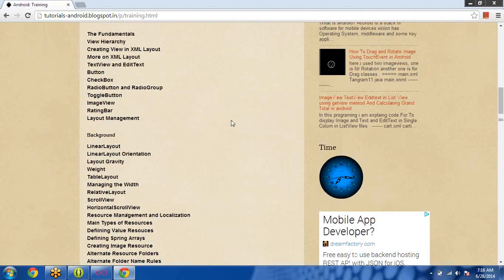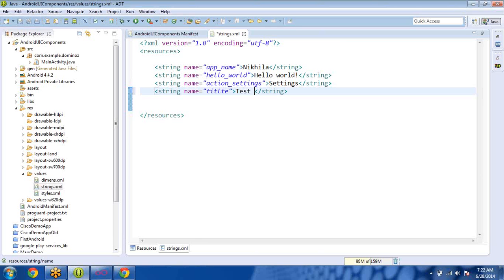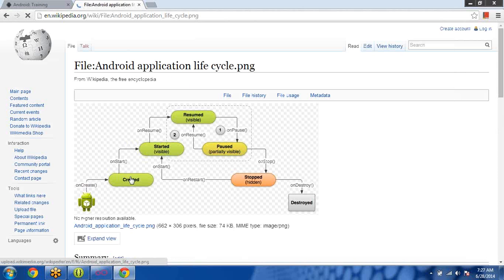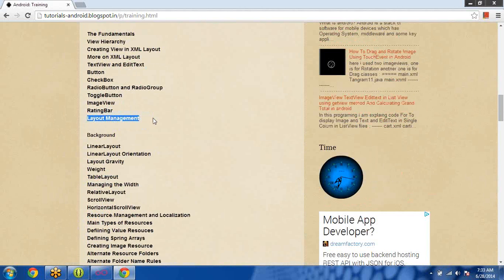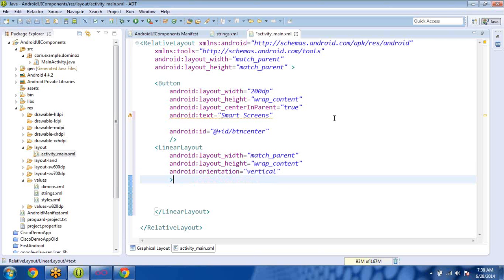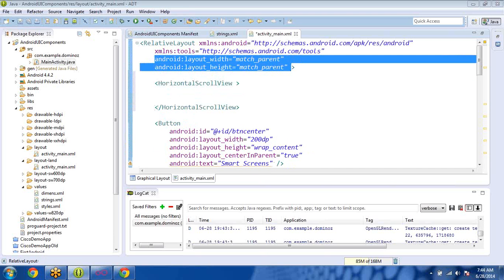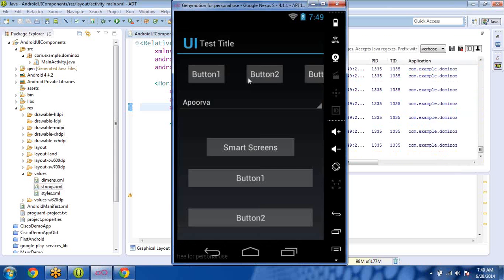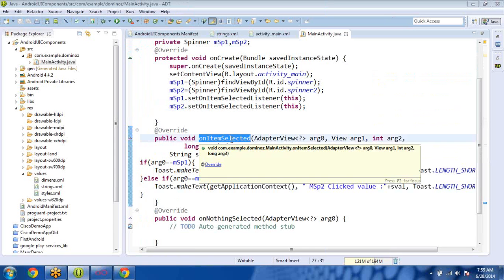Spinner scrollview horizentalview